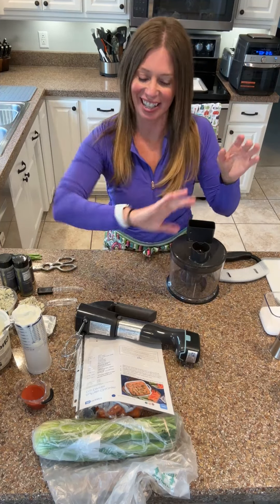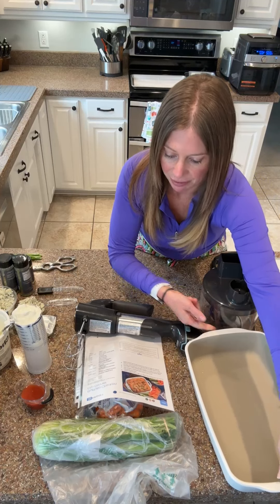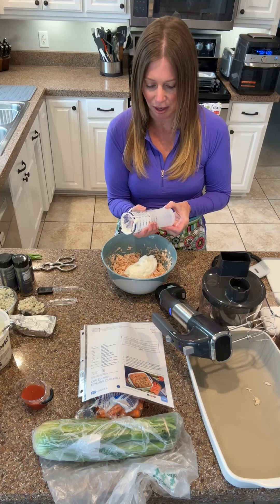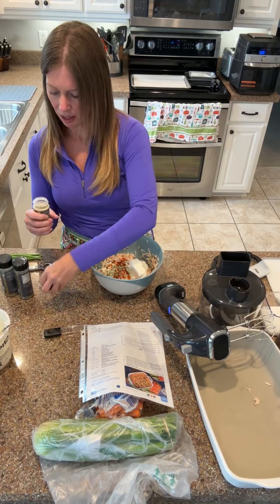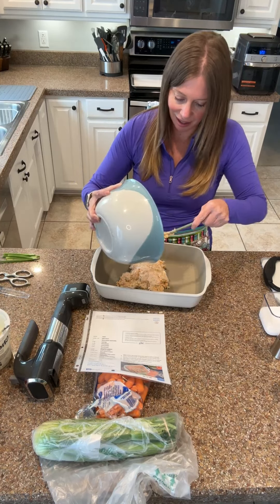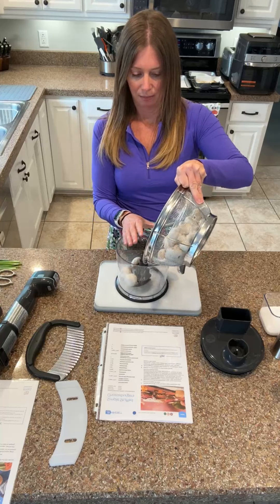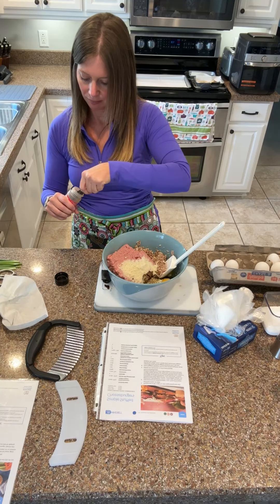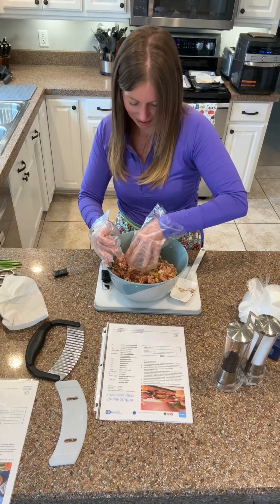10/17/22 Live Cooking Show Skinny Buffalo Chicken, Mushroom and Cheeseburgers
Welcome to Pampered by Laura & THANKS FOR JOINING!!